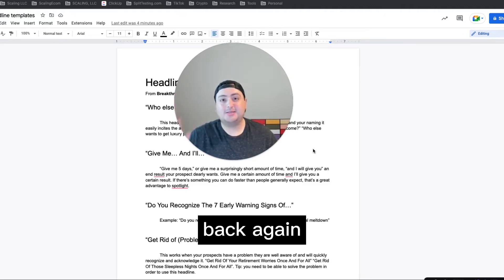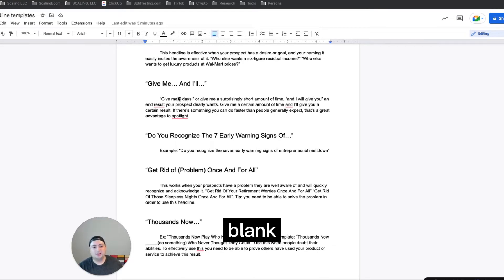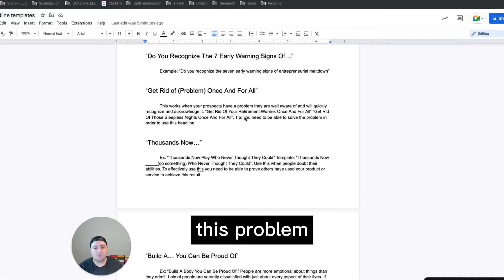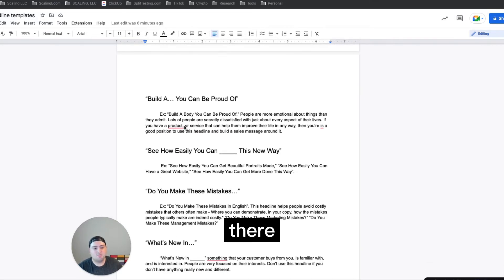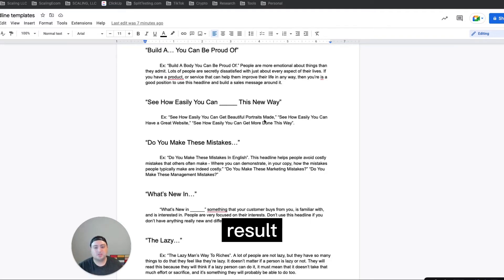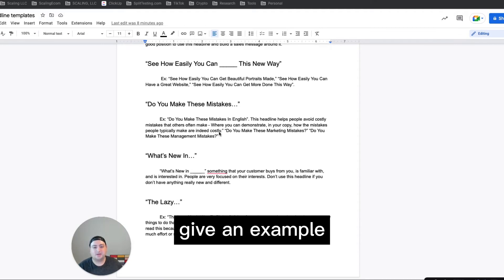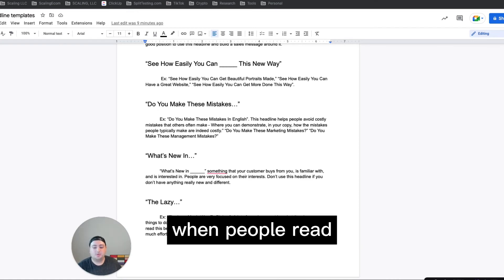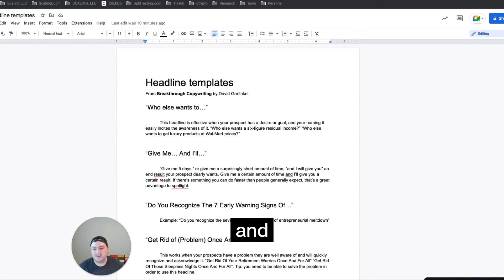10 Copywriting headlines that will help you sell more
Copywriting headlines can be the difference between a lackluster piece of writing and one that sells like wildfire. In this video, you'll learn ten different types of headlines that you can use to increase your conversion rates.